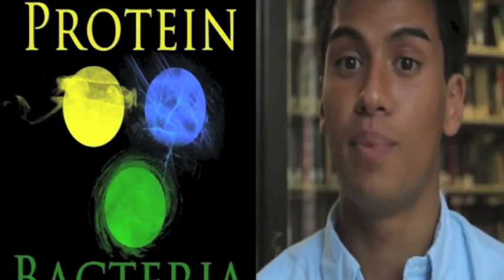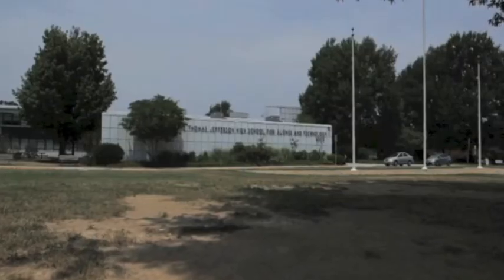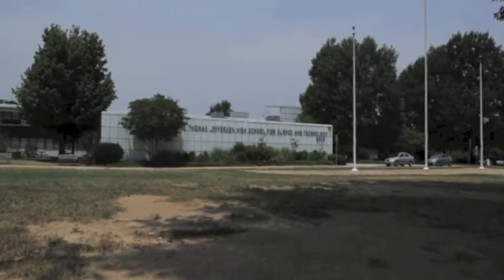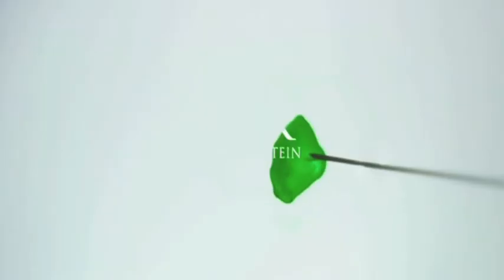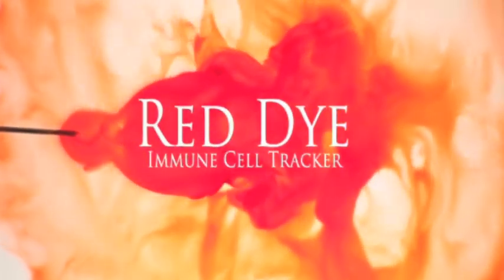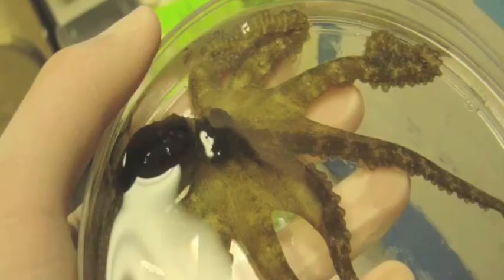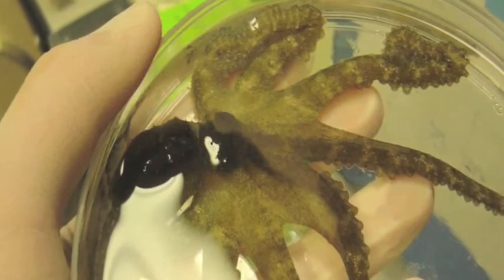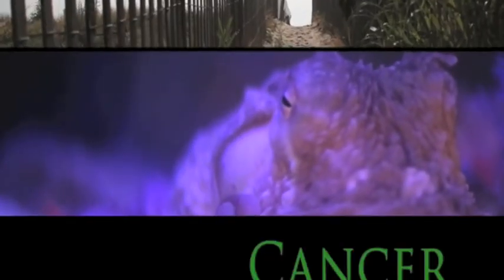The Red Dot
THE RED DOT is a Finalist in the $200,000 GE FOCUS FORWARD Filmmaker Competition.

While a sophomore in high school, Riley Ennis used a protein from horseshoe crabs to train the immune system of an octopus to detect and destroy cancerous cells. This innocent first experiment has had rippling effects in the world of cancer research.

Director Andrew Hancock and Boston McConnaughey